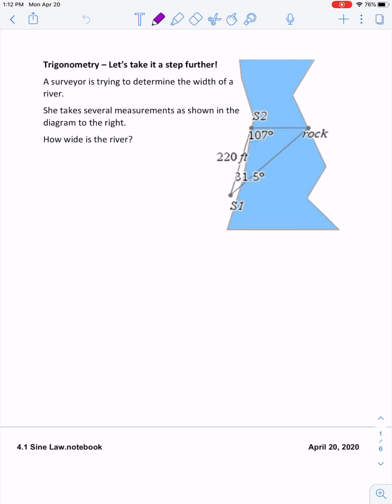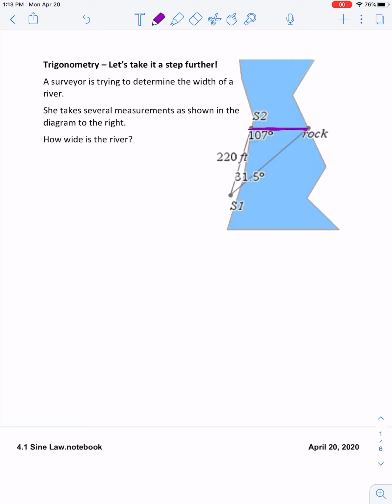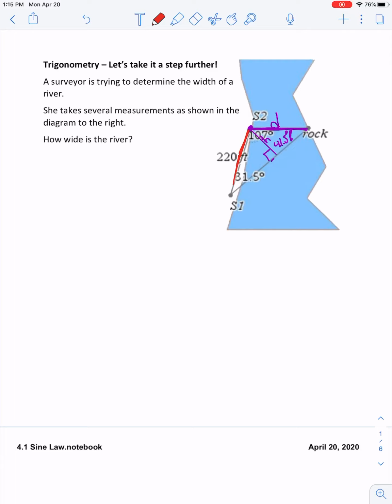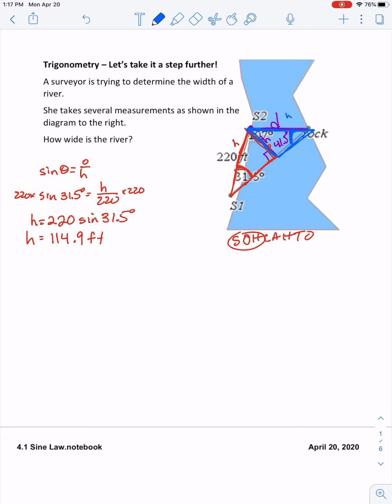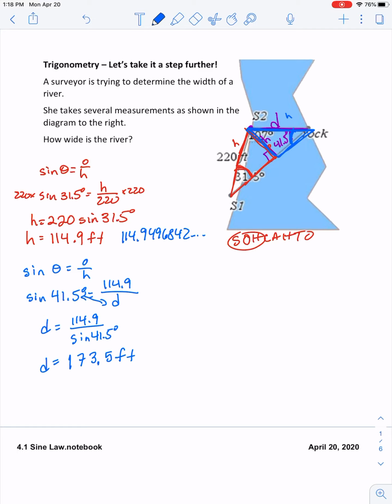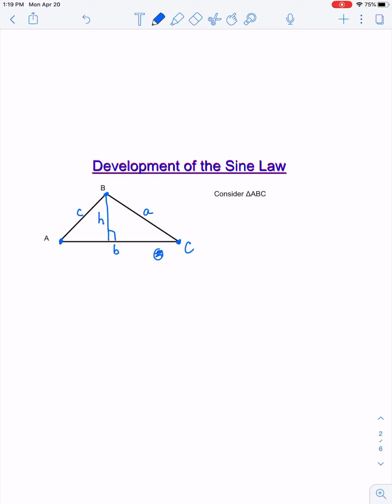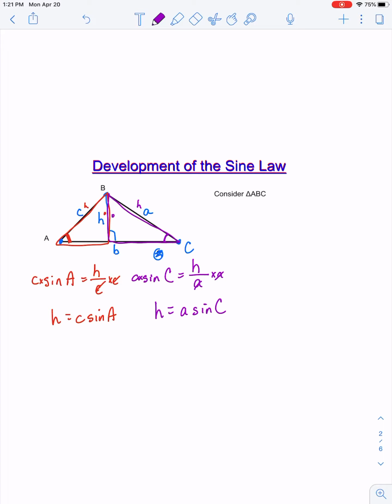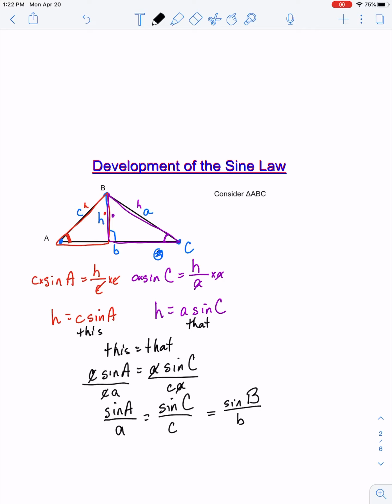MPM2D Unit 4.1 Sine Law Part 1